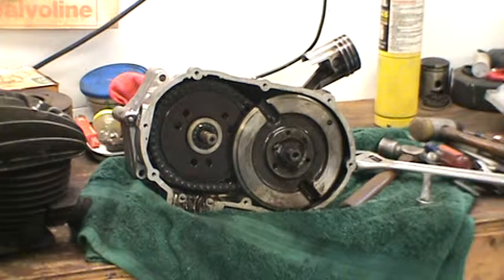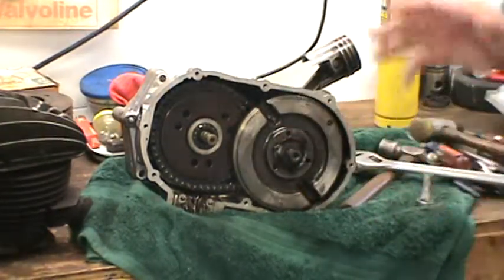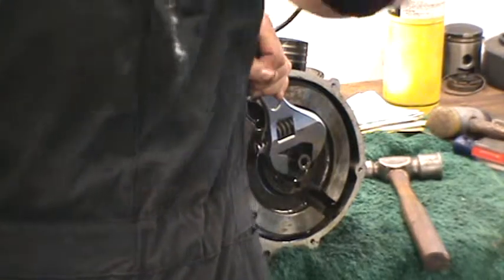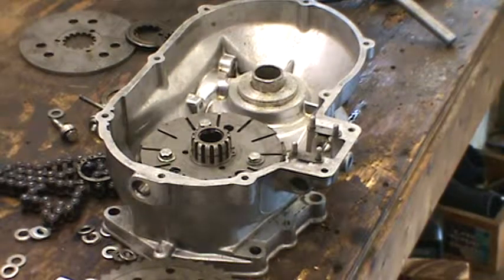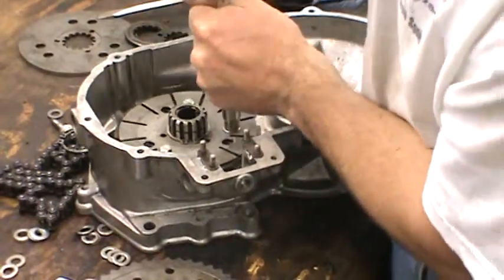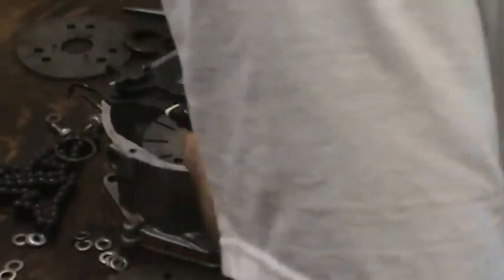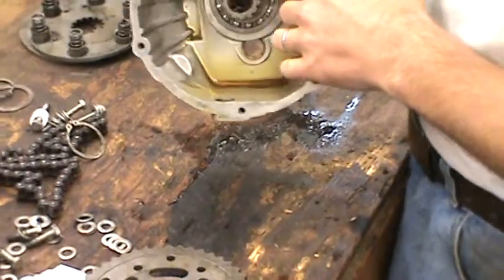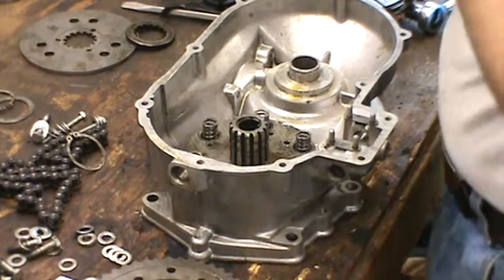subby engine 3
Part 3/5 tear down and rebuild of 1955 Zundapp R150S "Suburbanette" Scooter Engine